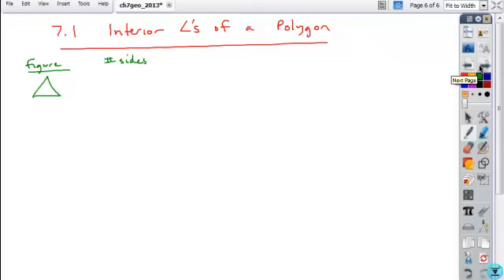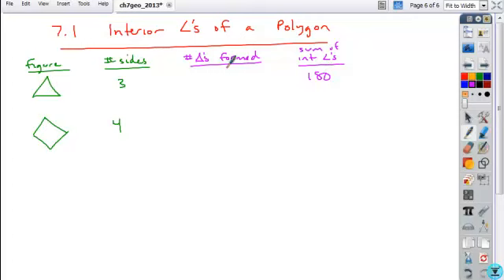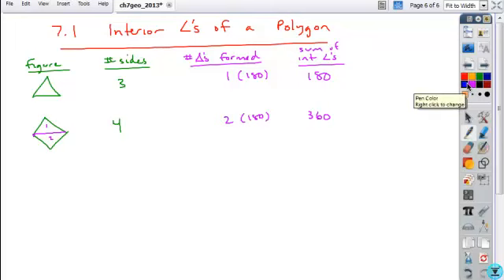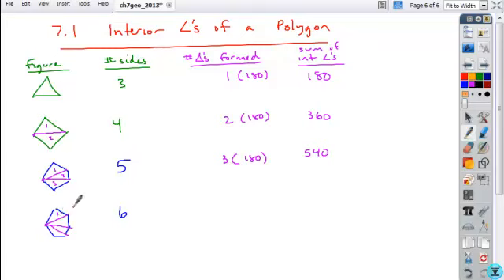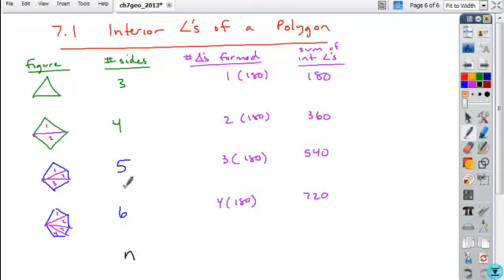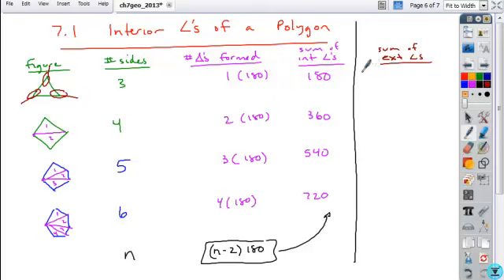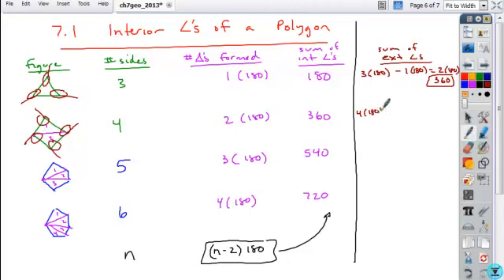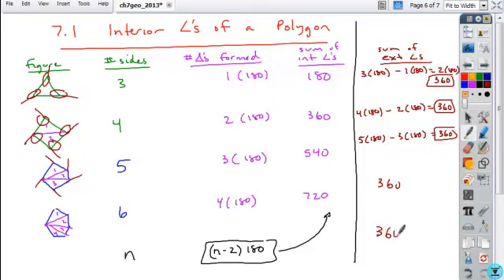7 1geo poly ang sum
7.1 geo sum of interior and exterior angles in polygon summary